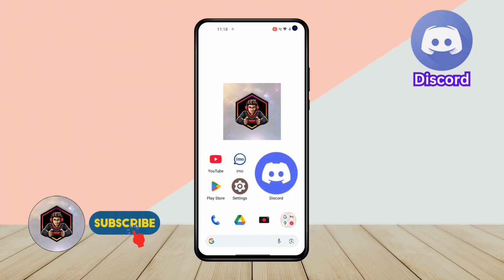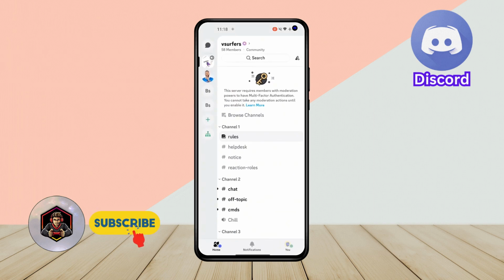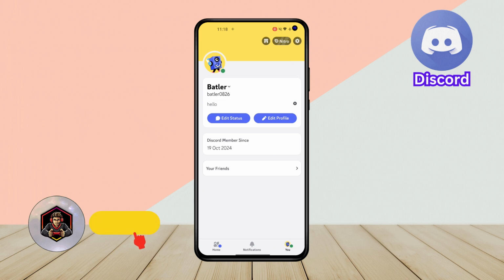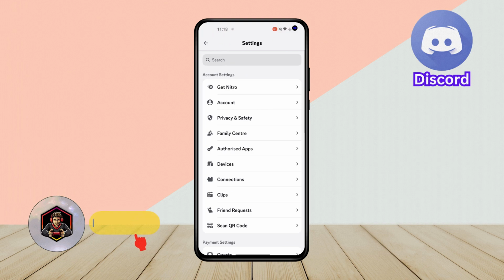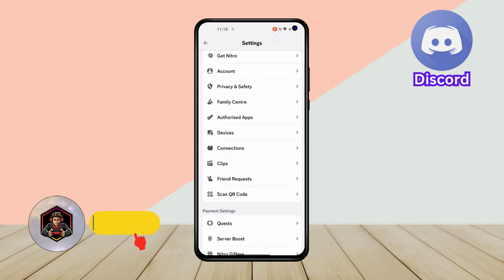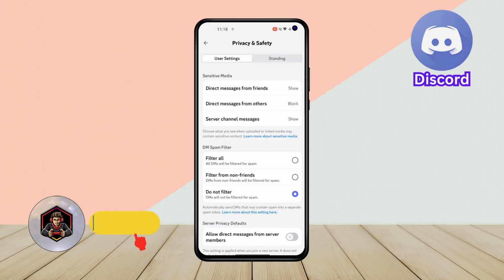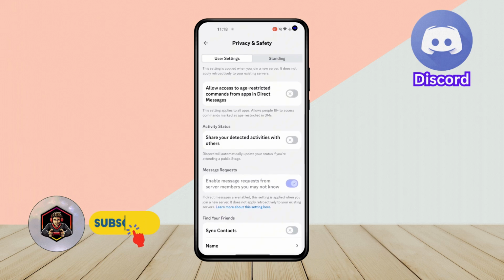How To Turn On Activity Status On The Discord App | Easy Guide for Beginners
How To Turn On Activity Status On The Discord App

In this video, we'll show you How To Turn On Activity Status On The Discord App (How To Turn On Activity Status On The Discord App). If you're an avid Discord user, you may have noticed the "Activity Status" feature, which lets your friends know what game or activity you're currently engaged in. This feature can make your profile more interactive and allow you to share your gaming experiences or online activities with your friends. In this step-by-step guide, we'll walk you through the simple process of enabling or disabling the Activity Status on your Discord account.
By the end of this tutorial, you'll be able to personalize your Discord experience and ensure that your friends always know what you're up to.
This video covers the entire process in detail, with clear instructions and tips on how to tweak your settings to get the most out of Discord's activity features. We’ll also answer some frequently asked questions related to Activity Status and Discord in general.